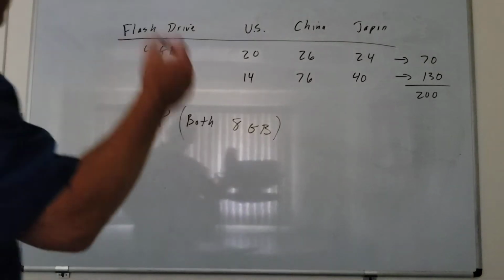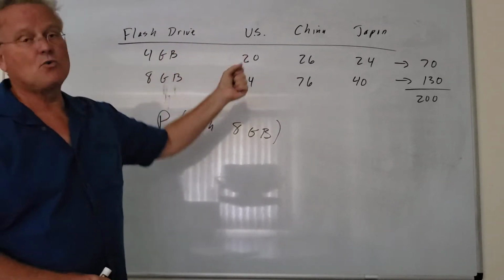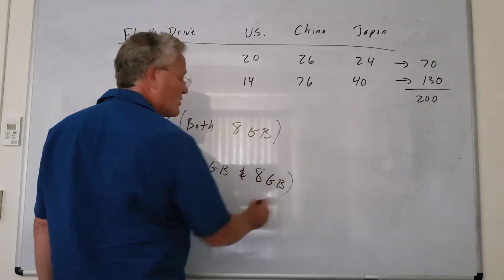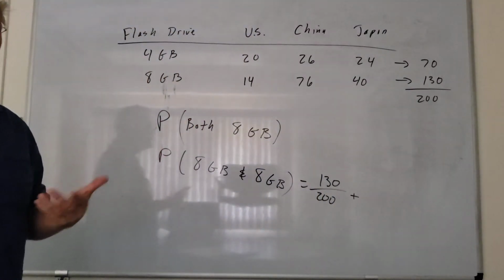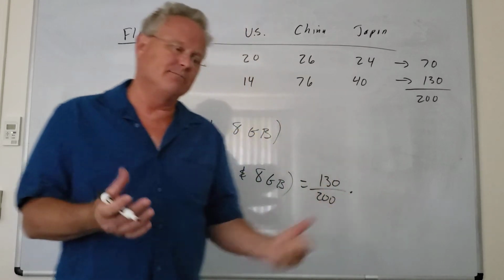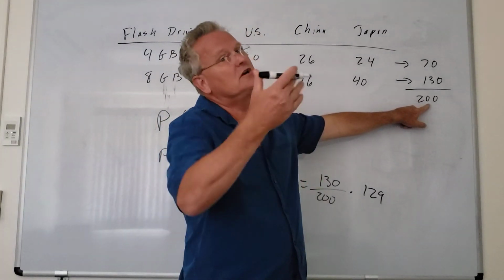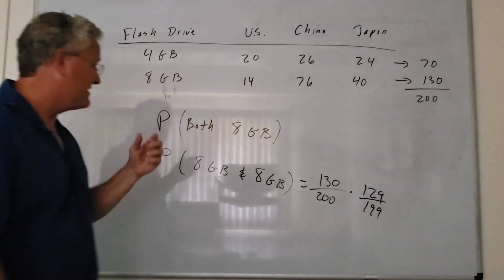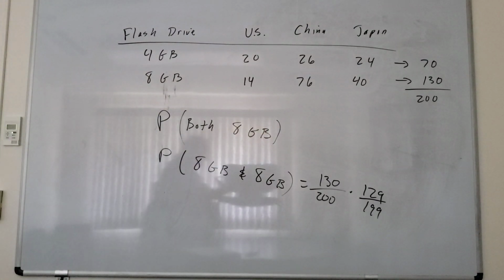Probability Both 8GB